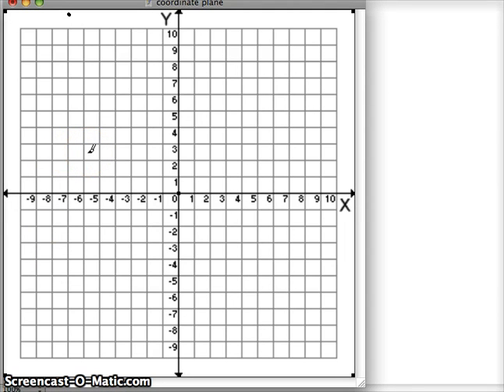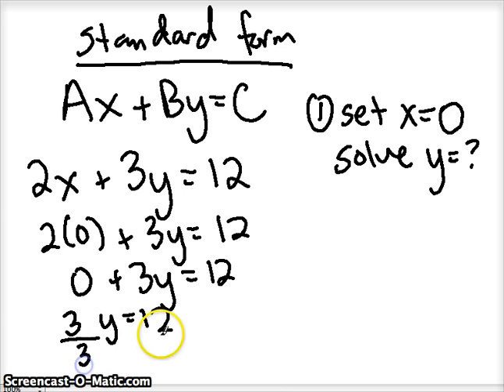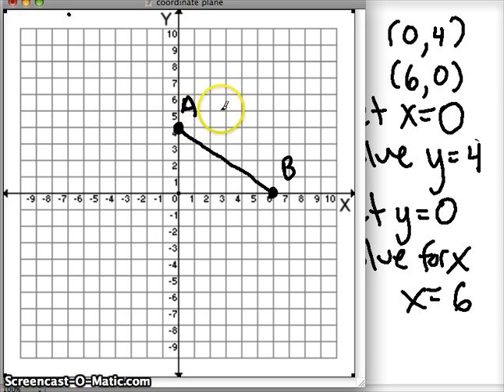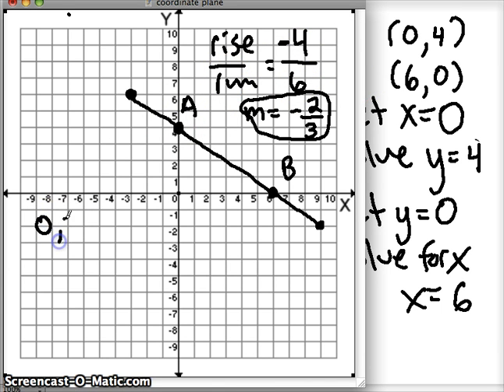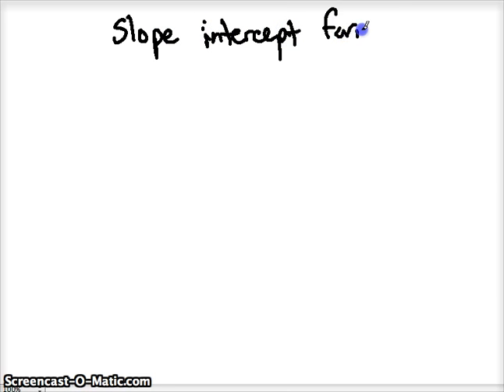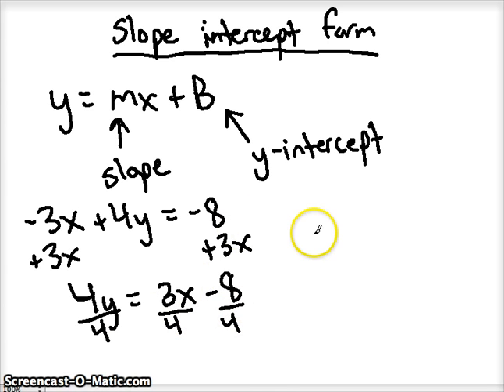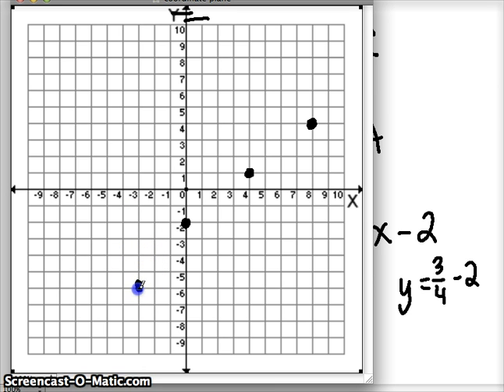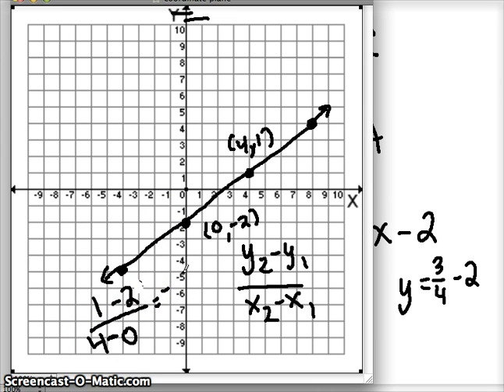Standard and Slope-Intercept Forms.mp4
A video showing how to graph lines in standard and slope-intercept form.